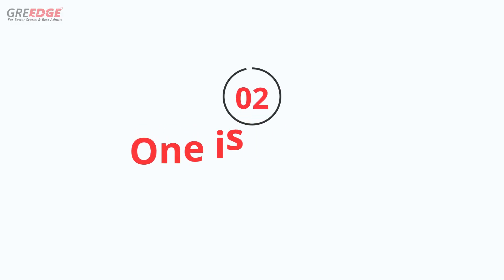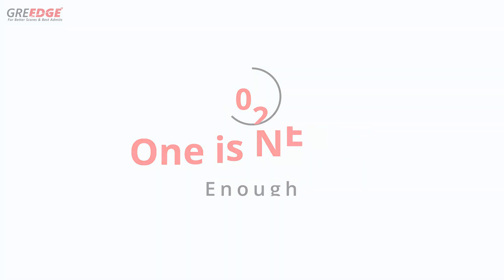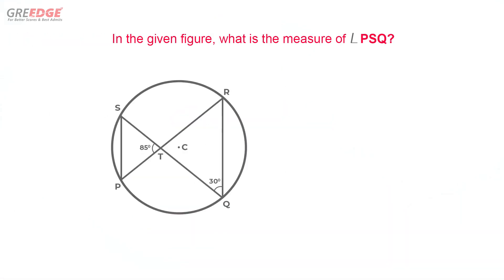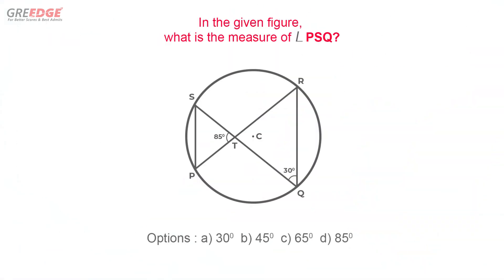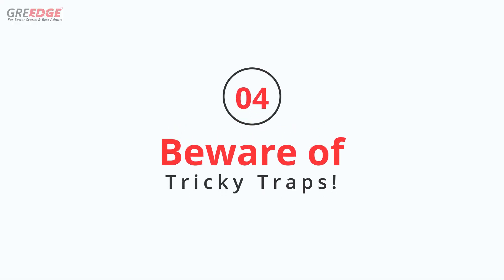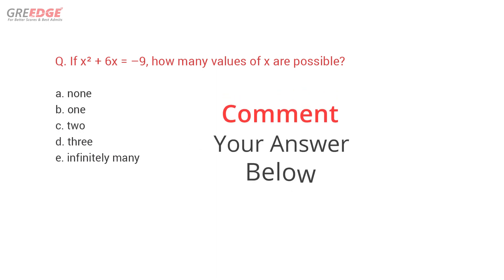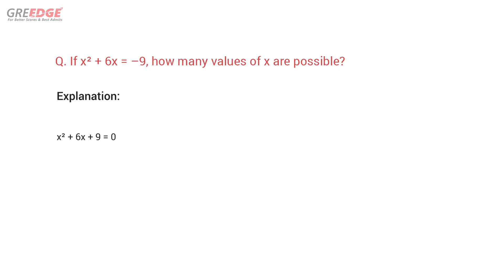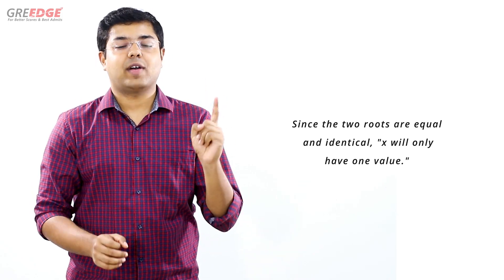GRE Quants: Top 5 Tips to Achieve High GRE Score!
GRE Quant is definitely one of the most challenging aspects of the GRE. Many students are not able to see the underlying challenges that lie beneath it and they fumble.

These 5 Tips will not only help you overcome the challenges in GRE Quant but they will also help you build your confidence and solve questions more effectively.

These GRE Quant Tips & Tricks can be implemented from any stage of your GRE Prep.

►Also, for those of you who are worried about GRE Verbal, Check this out

►Worried about GRE Vocabulary? Check out WordBot, an effective way to learn words using Pictures

►Worried about GRE Preparation? Check this out the ultimate guide for GRE Prep